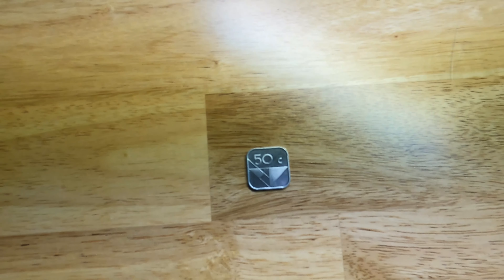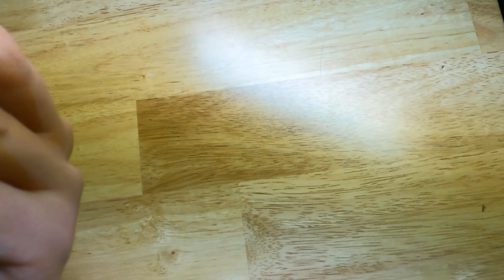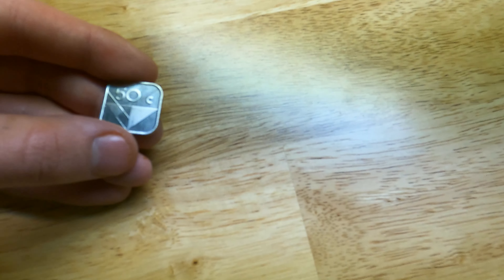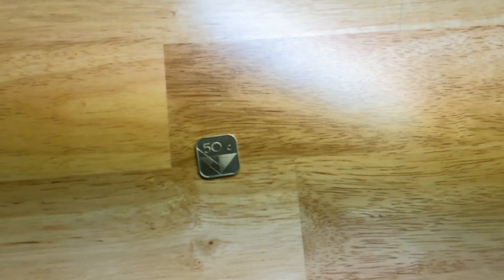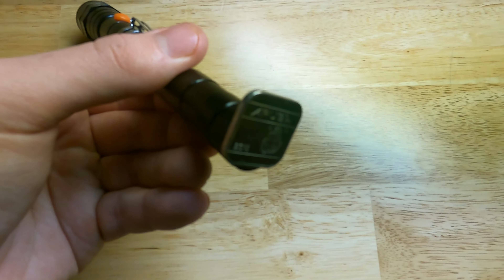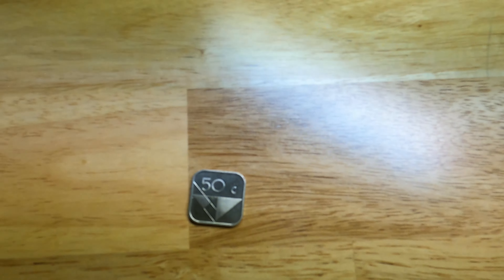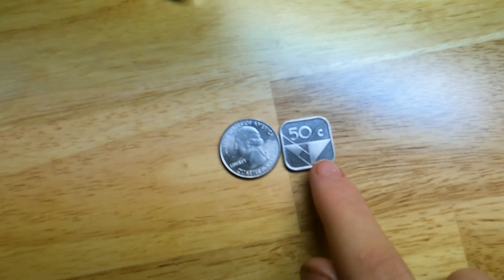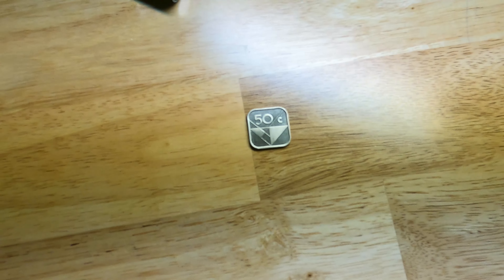Ultra Rare 2016 Aruba $0.50 sent square coin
In this video I show off a square $0.50 coin from Aruba this coin is unique for having a modern design and being made out of some sort of chromed steel or alloy this coin is also from the year 2016